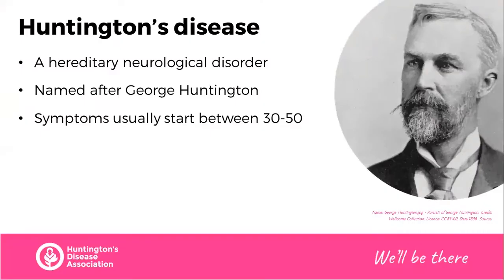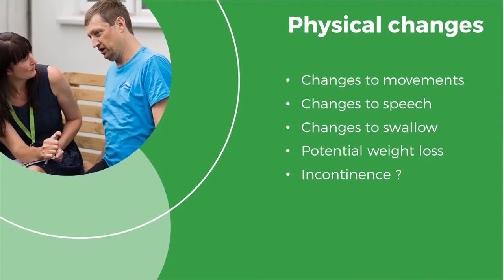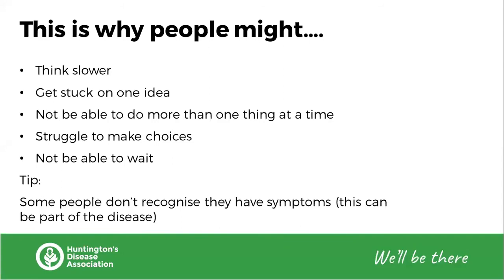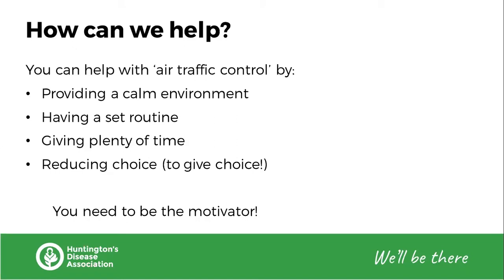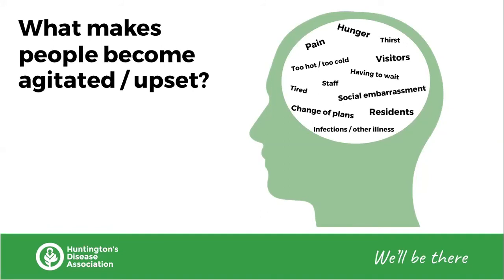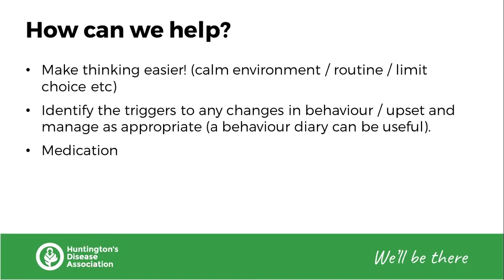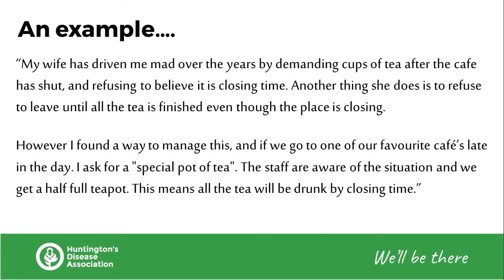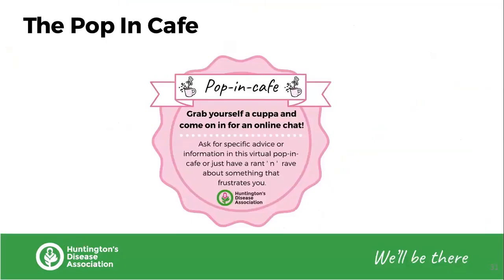Carers | Huntington's disease webinar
In this video, we see Ruth Abuzaid, our Head of Service Development, discuss key Huntington's symptoms alongside things a carer can do to support a person with Huntington's Disease more effectively.

Once this video ends, YouTube will auto-play another video related to the current topic you are watching. If you are not comfortable with this and are worried that YouTube will suggest a video you don’t want to see, use the scroll bar at the bottom left of the video (desktop) or top right of the video (mobile) to switch auto-play off.

Please note that every Huntington’s disease experience or journey can be different and not all information shared by the Huntington’s Disease Association will be relevant to all. Please discuss with your GP before undertaking any exercises or medical advice given in our videos.